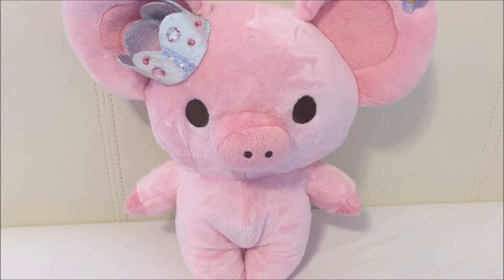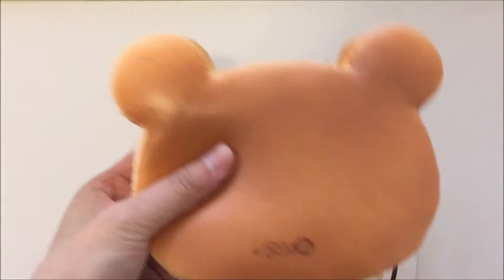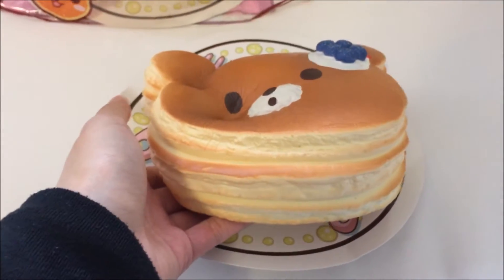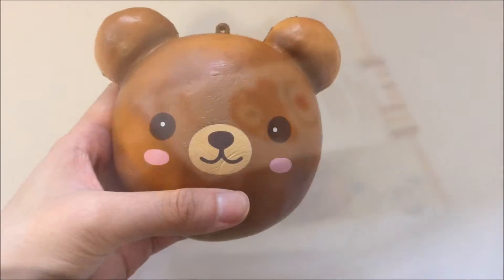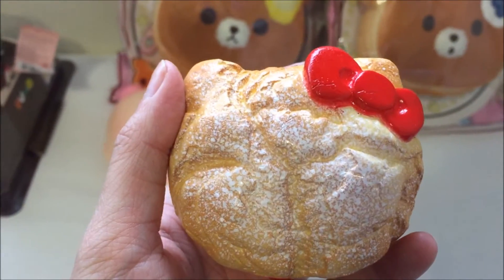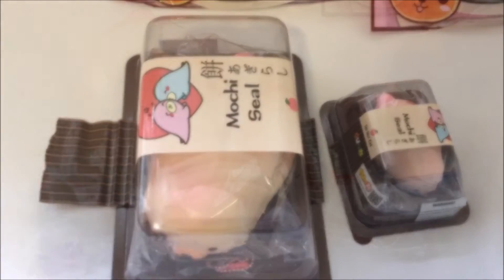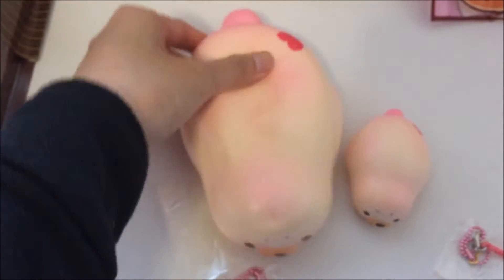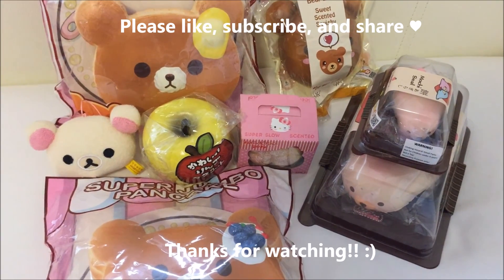PUNI-MARU JUMBO BEAR PANCAKES, SEALS & MORE | INSTAGRAM SQUISHY HAUL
Hey guys! This is part 1 of my 2 part Instagram squishy haul! I decided to split this into two parts because I figured nobody would stay for a 10 min + video..also two is better than one :)

Note: All squishies mentioned in this video were purchased with my own money.

Products Mentioned in Video:
1) Puni-Maru Jumbo Bear Pancake (Blueberry and Butter)
2) Jumbo Mochi Seal (Peach)
3) Mini Mochi Seal (Peach)
4) Hello Kitty Cream Puff (Powdered Vanilla)
5) Cutie Creative Apple
6) Marshmellii Piggy